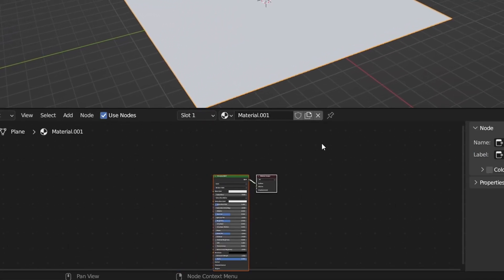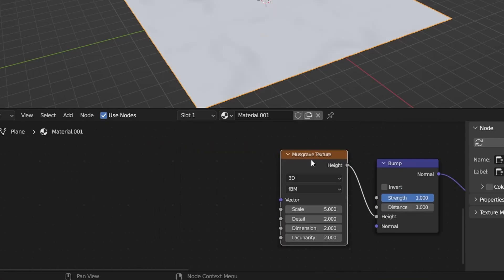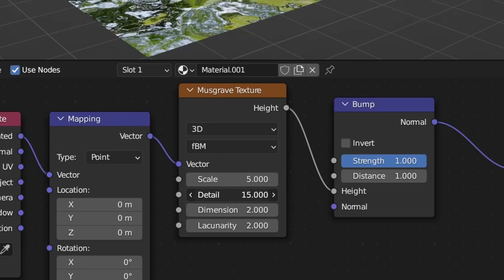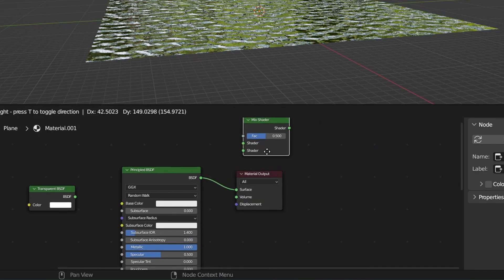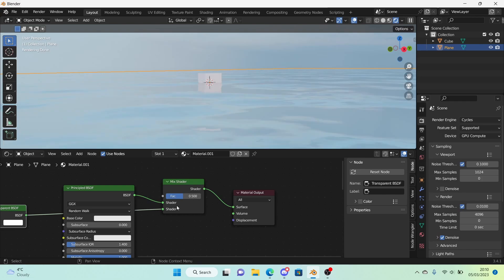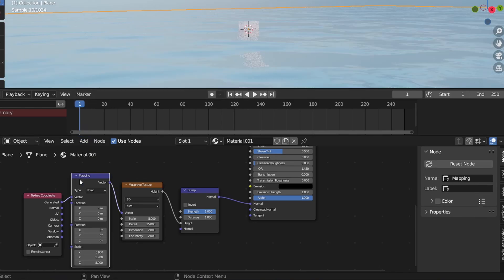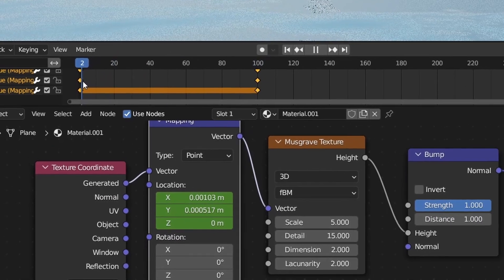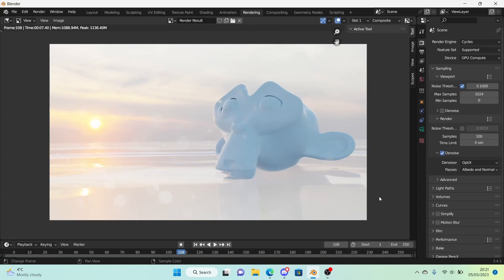HOW TO MAKE REALISTIC WATER FOR ROBLOX GFX (Blender)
Hi guys! In this tutorial I show you how to make a water texture for your Roblox GFXs and animations in Blender. I used a different screen recorder so I hope you guys have seen a slight change in quality.

Timestamps:
0:00 Intro
0:07 Adding a plane
0:23 Making water effect
1:48 Adding reflections
2:02 Changing water settings
2:30 Adding transparency
4:01 Animating the water
5:41 Result
5:45 Outro